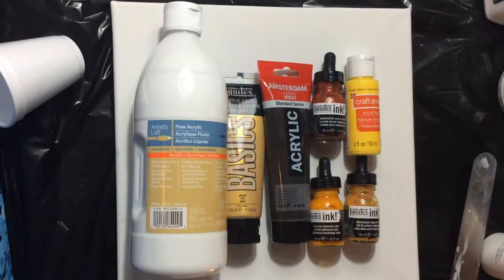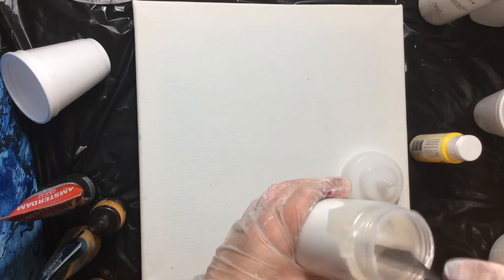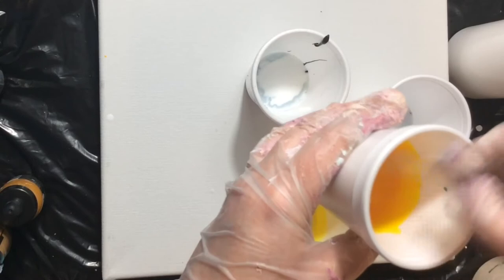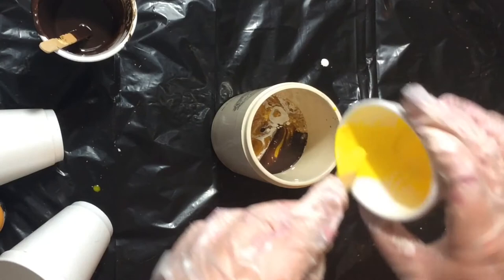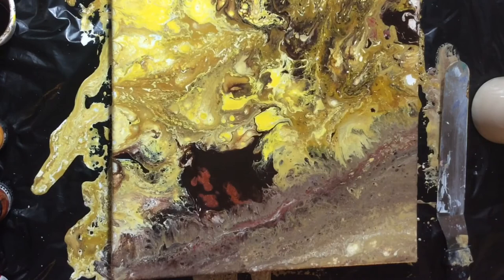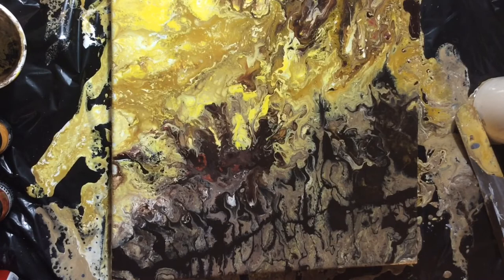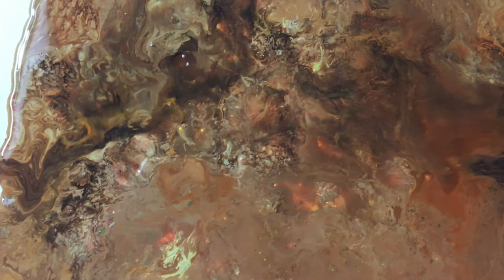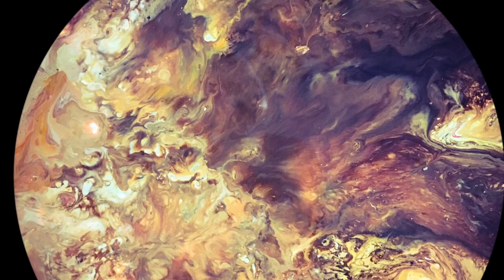(6) Acrylic pour | Juicy Moons | Fluid art abstract cells painting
Here is my acrylic pour number 6. a big one, with many paintings, on Yupo, ceramic tiles and canvas. Many I made into digital paintings after they dried.

My channel isn’t monetized, but to help me get art supplies to play with and show you,

*Note: Canada links where possible are affiliate which help support my art & channel, other links such as US and UK are not, I provide as many links as I can to help people find them. :)
Music FMA: Starling, Podington Bear - San Blas, Holy Coast - Siesta, Jahzzar - Springish, Gillicutty - The beach! The beach!, Holy Coast